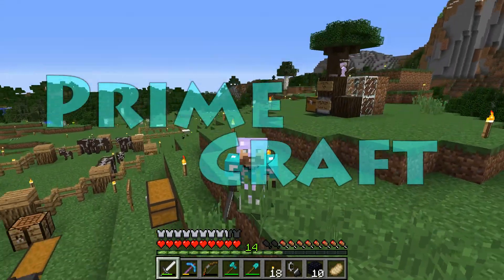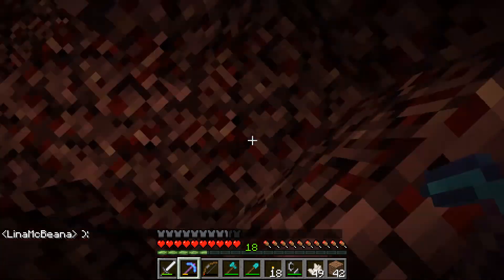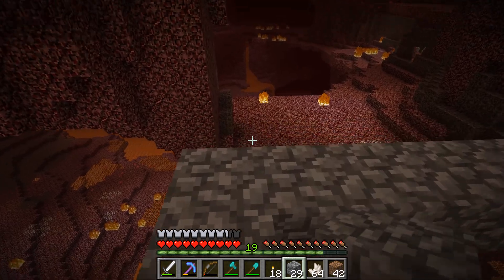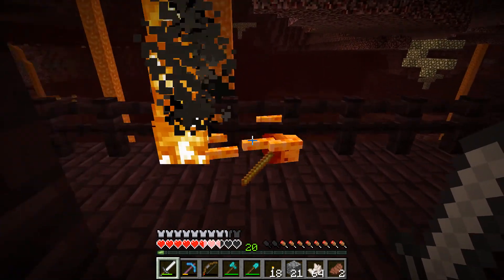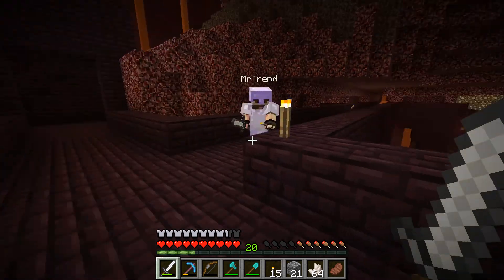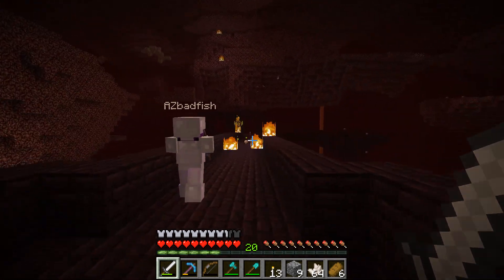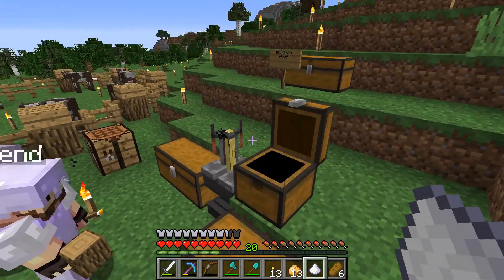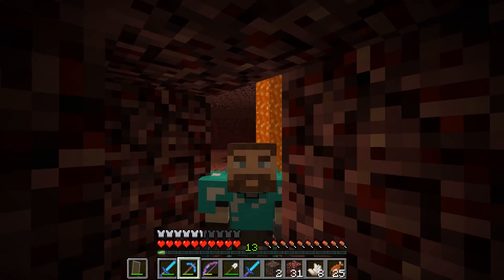Minecraft Lets Play: GHASTS AND GOBLINS! | PrimeCraft Season 2 Episode 2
The server is a few hours old, and we need COMPARATORS! Time to open up the Nether, and face off against those GHASTS AND GOBLINS! :) (Throwback reference to the 80's anyone?)

Welcome to this Minecraft 1.12 Let's Play E2 on the Primecraft server! Today me, MrTrend and AZBadfish chuck up a portal and head to the nether. Turns out we have a very good nether location! The portal is in an open area, and loo and behold, finding a nether fortress proves to be not too difficult!

I get the dubious honour of making a nether fortress bridge out to it, scary indeed, since Ghasts and Goblins (or is it pigmen?) make my life miserable. AZ's bow proves invaluable... Did we get the Ghast tear?

Once inside the nether fortress shenanigans, mostly involving fire, ensue :) I'm on fire, Trend's on fire, Az's on fire... We claim our prize though, getting blaze rods, netherwart, soulsand. And we find a dual blaze spawner! Keep that in mind for future episodes guys :)

Season 2 of Primecraft is all about the community: We are neighbours on the PrimeCraft server, have large Minecraft 1.12 community farms and games districts, and we have giant build projects that we do as a team! And we want you to get involved! :)

Throughout these first minecraft 1.12 episodes of the PrimeCraft whitelisted Minecraft 1.12 vanilla survival server we will explore some of the themes for this season, and soon all will be revealed! :)

PrimeCraft is an exclusive Whitelisted Minecraft 1.12 Vanilla Survival server for YouTube content creators.

If you want to keep in touch with me, check out my twitter: